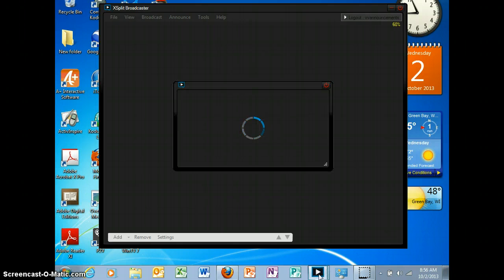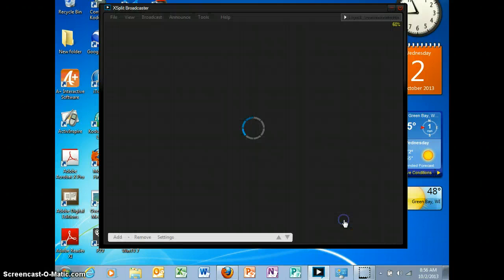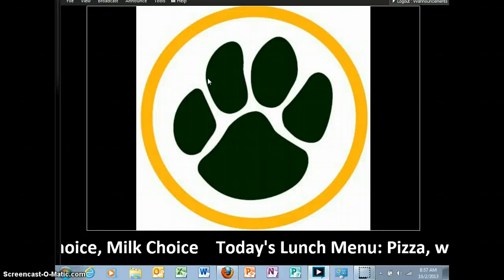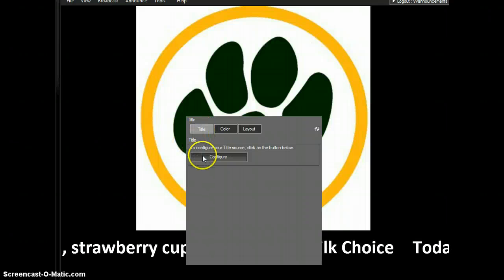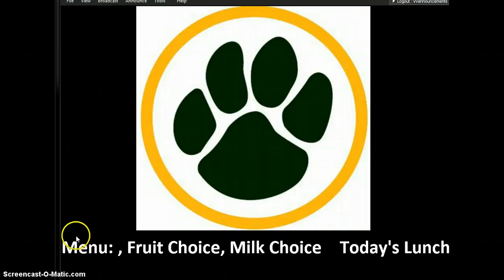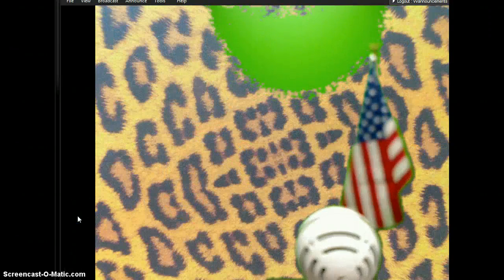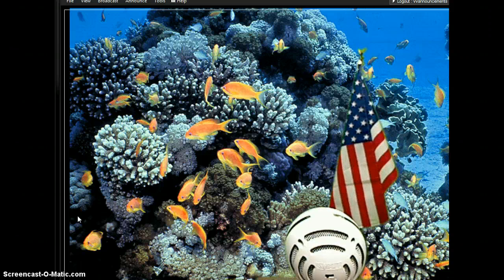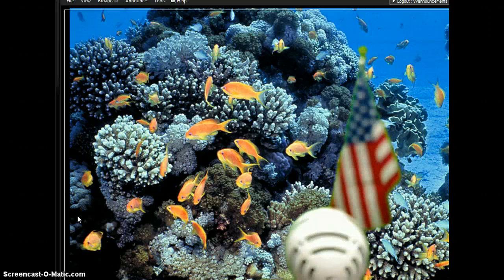X-Split -- Morning Announcements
How to open and use X-Split to run our morning announcements at school.